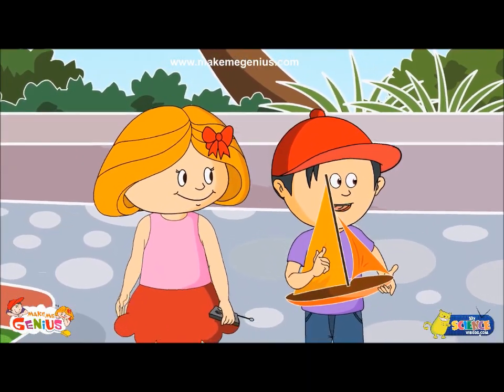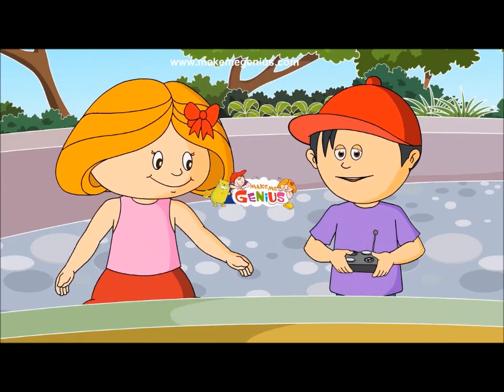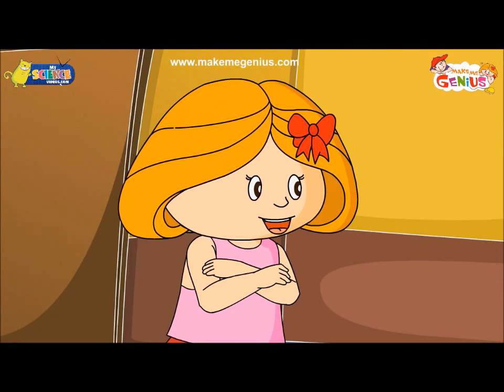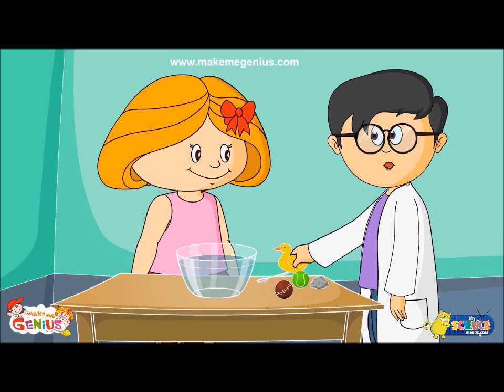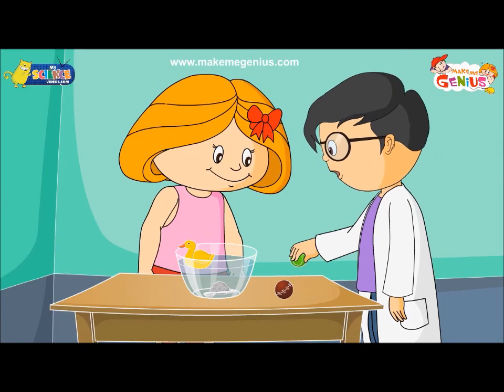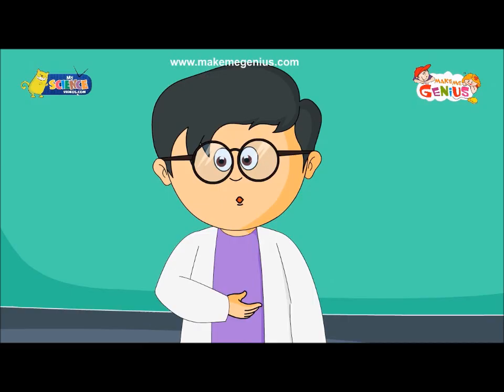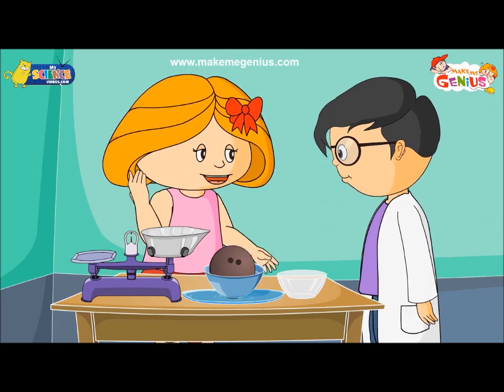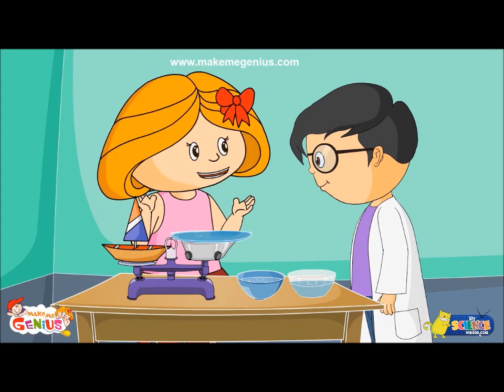Float or Sink : Why do things float? Why do things sink - Lesson for kids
Floating or sinking of an object does not depend on its weight, it depends upon its density. Things denser than water sink in water whereas things having less mass than water float over it. In this video for kids , toddlers can learn about water- displacement factor ,which is crucial to understand the concept of floating and  sinking.Why an iron nail sinks but a big ship keeps floating over the water.